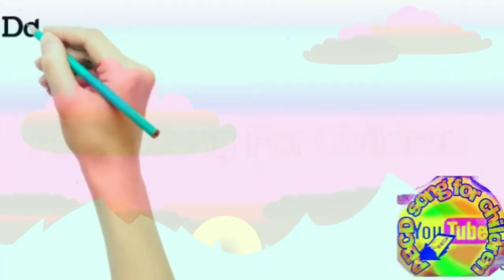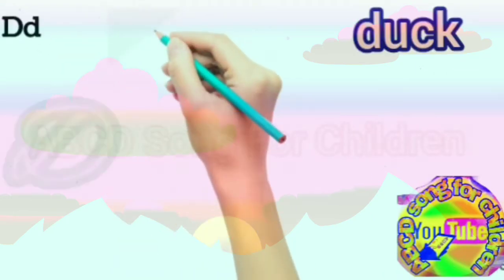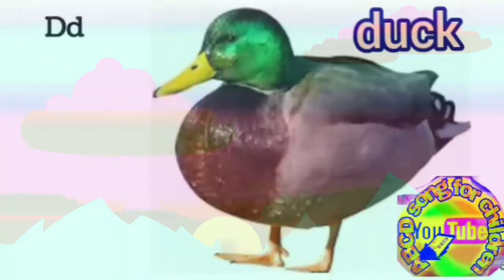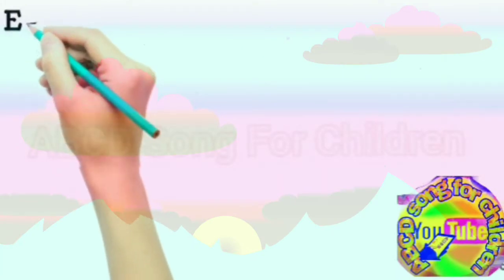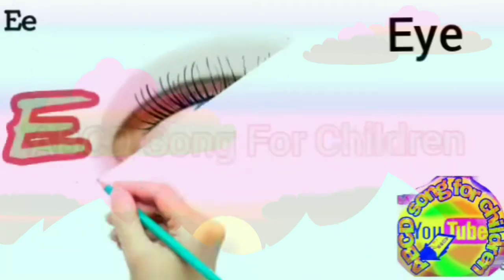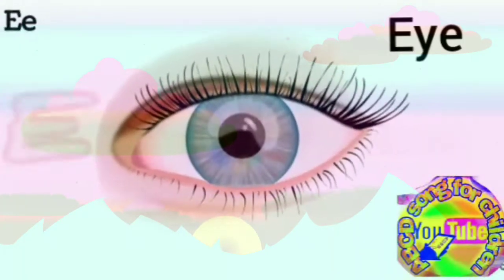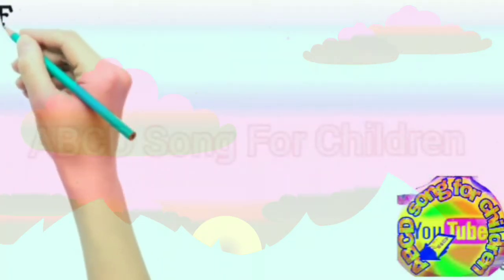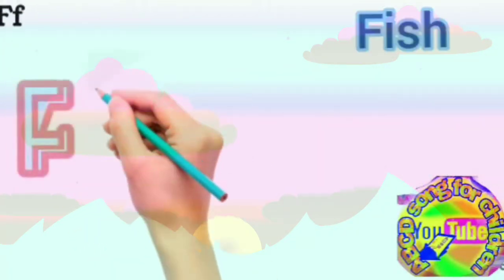ABCD with picturesLetters For Toddlers Alphabets For Kids ABCD AFFINITY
A For Ant,  Letters For Toddlers Alphabets For Kids  ABCD For Children
abcd for kids learning abcd for children
abcd for kids learning in hindi
A for Ant  B for Balloons
Alphabets,
छोटे बच्चों की पढ़ाई,
 kids class,

                A FOR APPLE B FOR BALL C FOR CAT D FOR DOG ABCD FOR NURSERY CLASS  ABCD FOR APPLE

क से कबूतर ख से खरगोश ग से गमला
a for apple abcd rhymes
abcd z tak Kids, Learn ABC Alphabets & Hindi Alphabets
for kids,
ABC Song ABCD Alphabet Songs ABC Songs for Children
NURSERY RHYMES hindi nursery rhymes, hindi kavita, hindi poem,
A to z alphabet, abcdefg, alphabet, A for apple b for ball,

                 IMPORTANT TOPICS
स्वर, व्यंजन, हिंदी वर्णमाला
Hindi English Numbers,
Fruits, Vegetables, Flowers, Birds, Animals, saund with name and images

           हमारे चैनल में आपका स्वागत है

        ABCD AFFINITY
WELCOME TO MY CHENNAL

          ABCD AFFINITY

 ABCD RHYMES & KIDS SONGS  ABC Song and ABC Alphabet Songs" Plus More Animation Learning English Alphabet
Songs Collection and ABCD Nursery rhymes for children.
ABCD in English | Alphabet song
Read and Write The Alphabet Learn
English a to z ldrawing abc
ABCD AFFINITY
Read and Write The Alphabet
Learn how to write abcd english Alphabets with varnamala in

a for aeroplane spelling
 b for bicycle 🚳
         b for book 📖
 b for box 🎁
        b for balloon🎈
 b for butterfly 🦋
        b for bus 🚌
 c for crocodile 🐊
c for candle 🕯️
          d for donkey 🐎

1_से_100_तक_गिनती_हिंदी_इंग्लिश_में_ आसान_तरीके_से_सीखें

अ, आ, इ, ई, से अं  तक स्वर तस्वीरों के साथ यहां पर देखें 👇

क, ख, ग, घ, से ज्ञ तक व्यंजन तस्वीरों के साथ यहां पर देखें 👇

                abcd
abc song
nursery rhymes
            a for apple
alphabet
kids class
alphabets
               आ से आम
alphabet song
apple